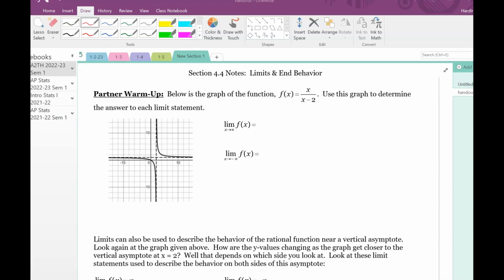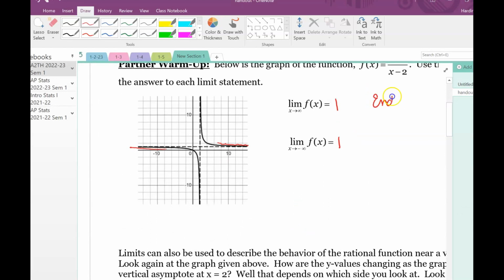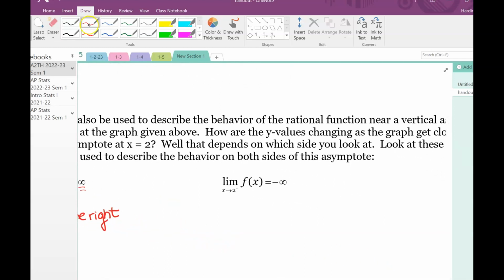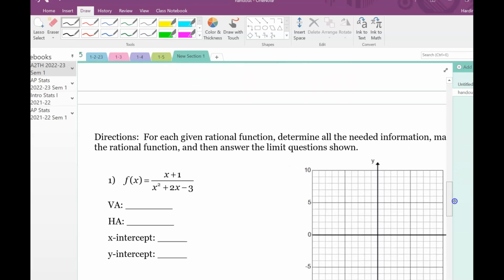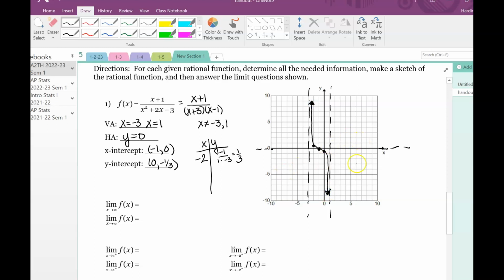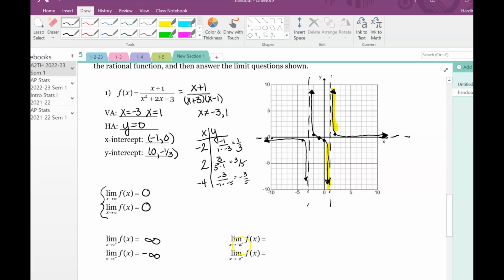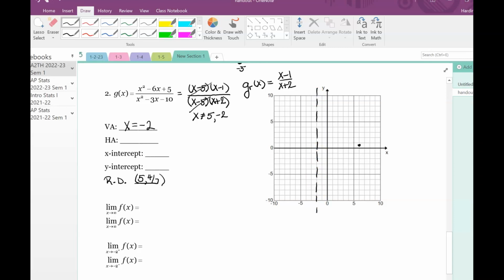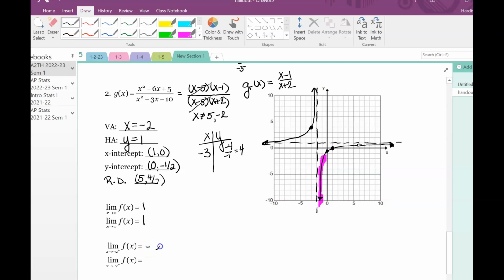Section 4.4 Limits